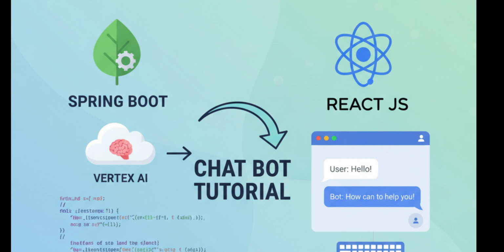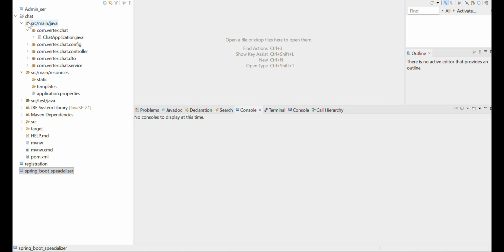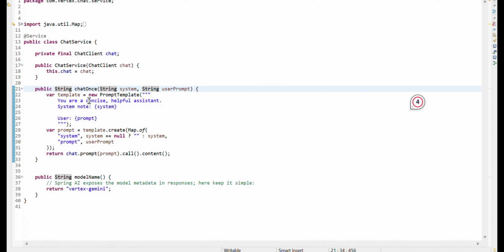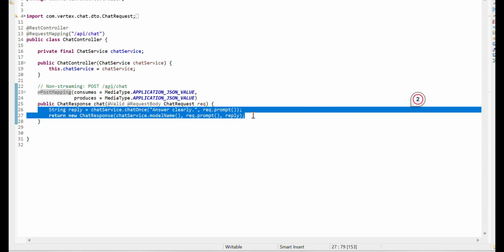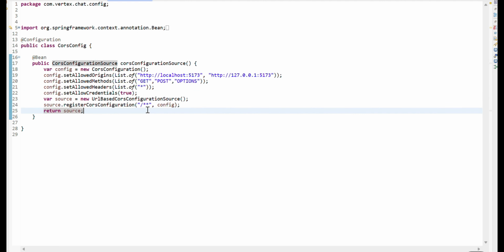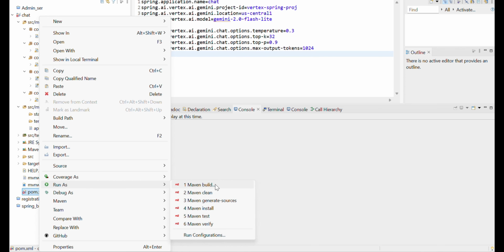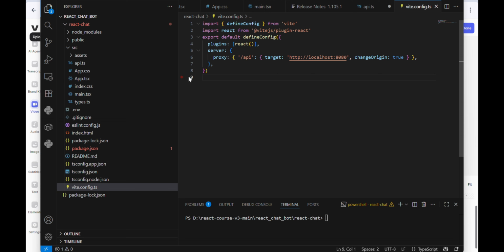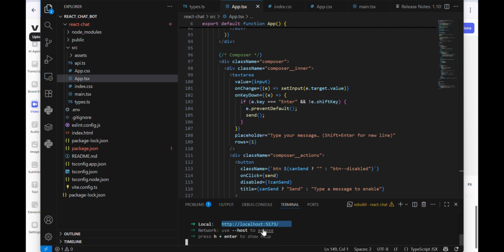How to Integrate Vertex AI with Spring Boot & React JS AI App Tutorial | Java + GCP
AI App with Spring Boot, Vertex AI & React JS | Step-by-Step Integration Guide

In this video, we’ll build a complete AI-powered web application using Spring Boot (Java) for the backend, Vertex AI (Google Cloud) for machine learning and AI integration, and React JS for the frontend.

You’ll learn how to:
✅ Set up a Spring Boot REST API to handle AI requests
✅ Integrate Google Vertex AI for intelligent predictions or chat responses
✅ Build a clean, responsive React JS UI
✅ Connect the frontend and backend seamlessly

Whether you’re a Java developer, AI enthusiast, or React beginner, this tutorial will give you a full end-to-end understanding of how to bring AI into modern full-stack development.

Vertex AI (Generative AI / Model API)

REST API / JSON Communication

Cloud Deployment (Google Cloud Platform)